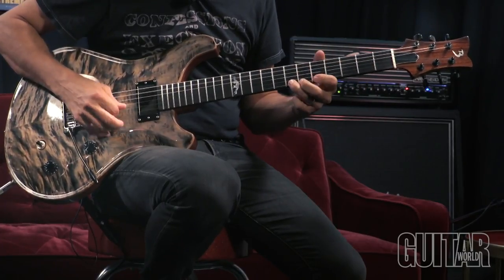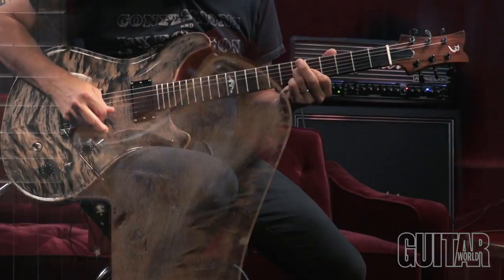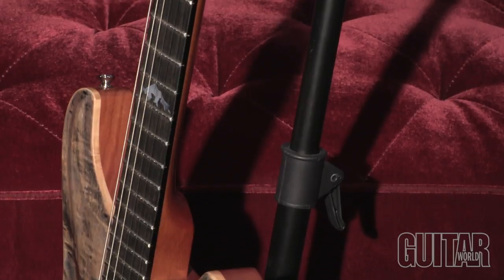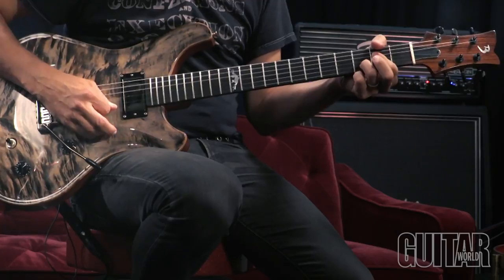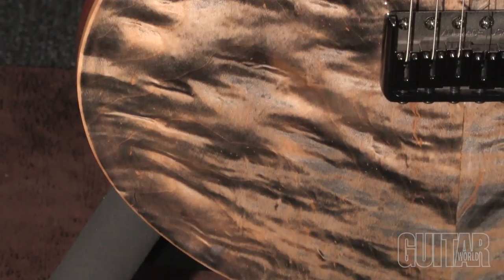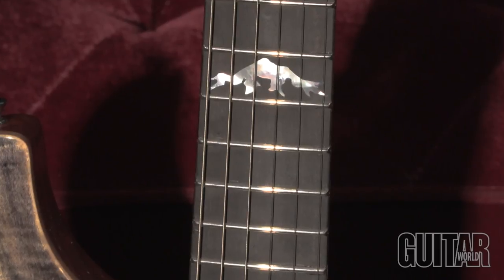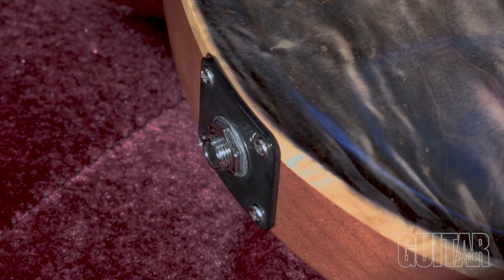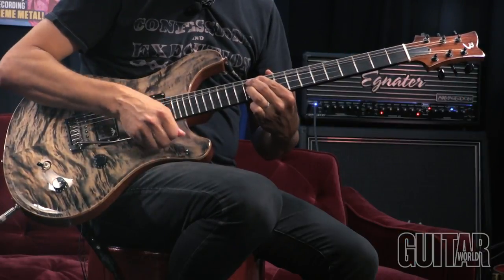Baldacci Bighorn Standard - demo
Watch Guitar World Tech Editor Paul RIario take the Baldacci Bighorn Standard for a spin!